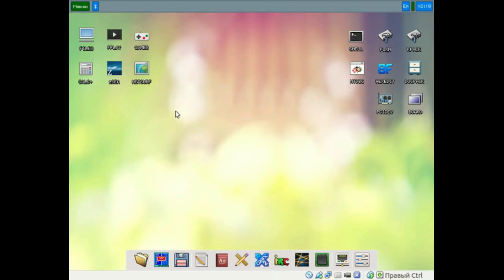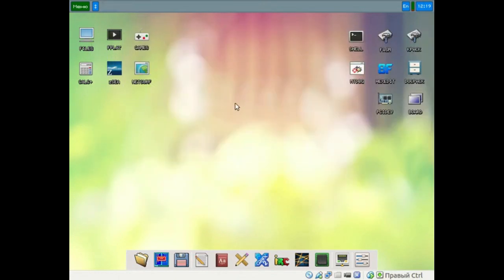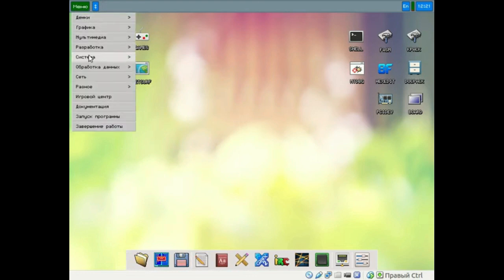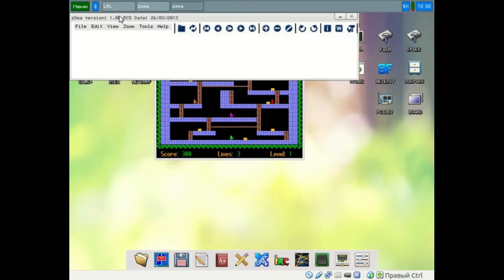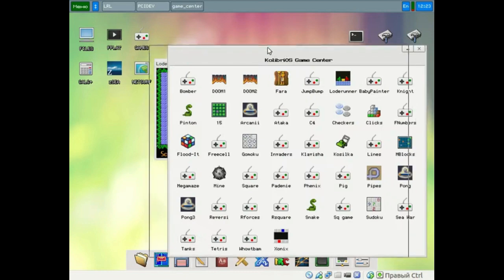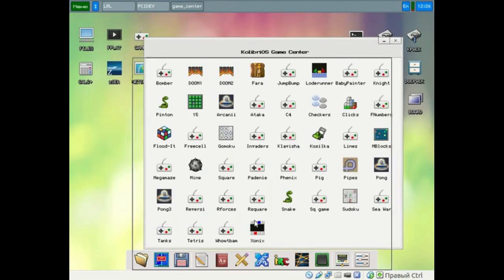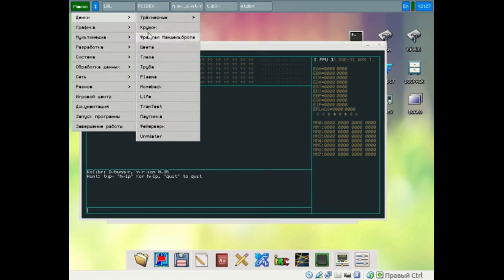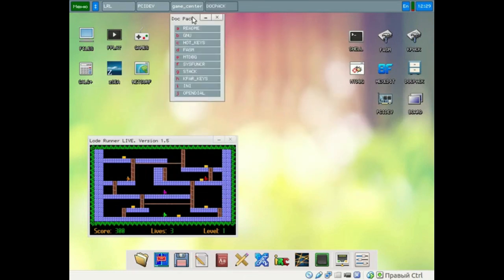Review KolibriOS N9